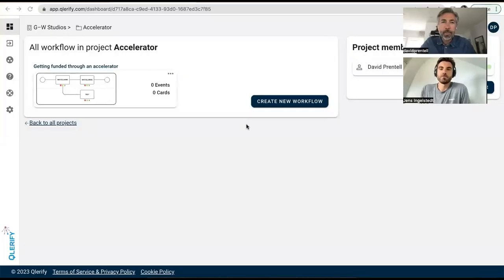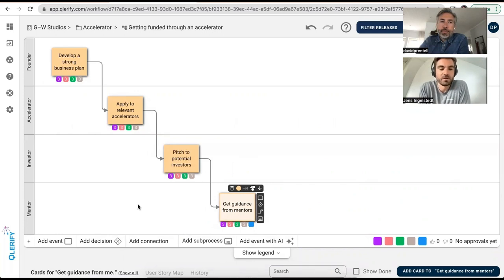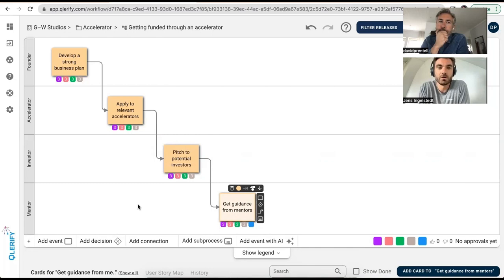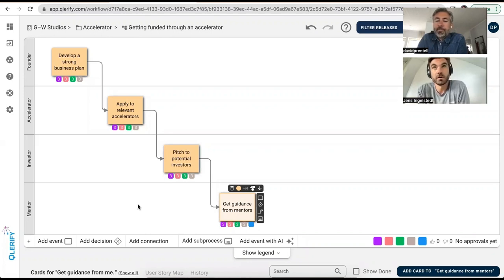Clarifying Abstracts E01: Accelerator Programs: How to get in & what to expect as a startup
The first session where I will deep dive into specific avenues of the entrepreneurial journey and clarify things with though leaders that I wished I knew when I started out as a founder.

For an early startup these days – Getting an initial investment and a group of world-class mentors can be the catalysing moment. That's what accelerators are here for and I sat down with Jens Ingelstedt from one of the world's best ranked accelerators Techstars to break the accelerator process down into comprehensible steps.

The process modelling tool I'm using in the session is Qlerify (Techstars '23), it's built on ChatGPT and can be tried out